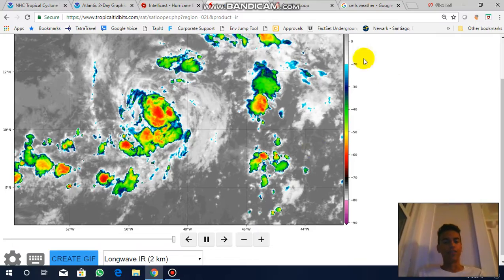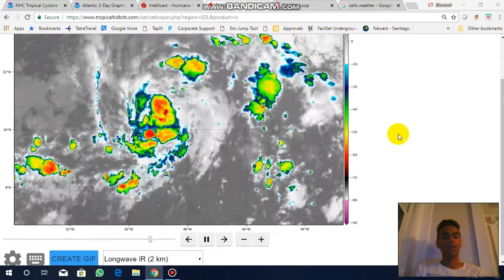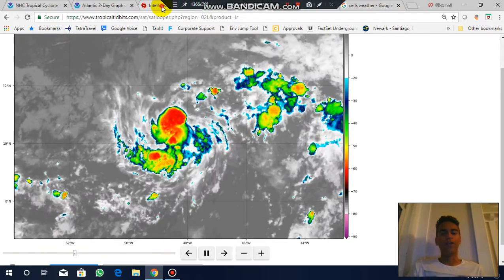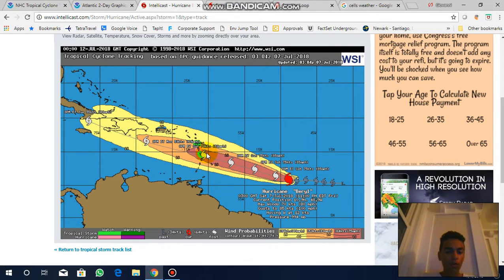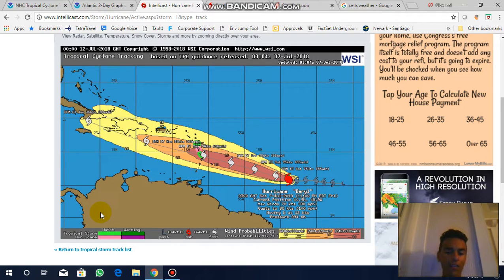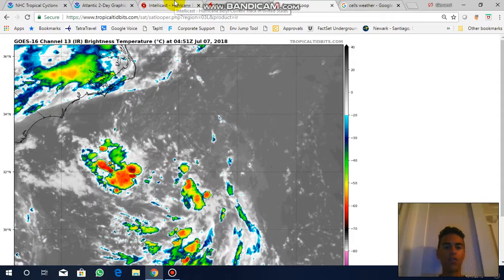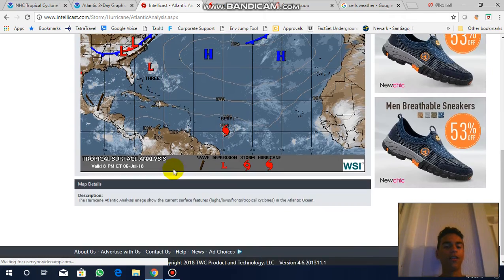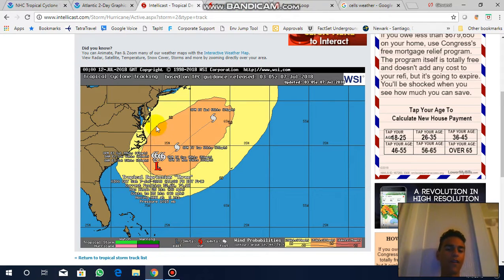Tropical Update: Hurricane Beryl & Tropical Depression 3 7-7-18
Today, we'll be looking at Hurricane Beryl which is expected to directly impact the Carribean Islands and the newly formed Tropical Depression 3 which may pose a potential threat to the U.S

Weather,Hurricane,Tropical Deppresion,Beryl,Chris